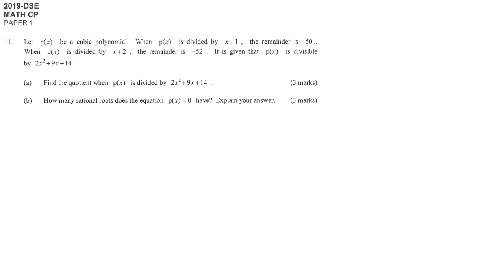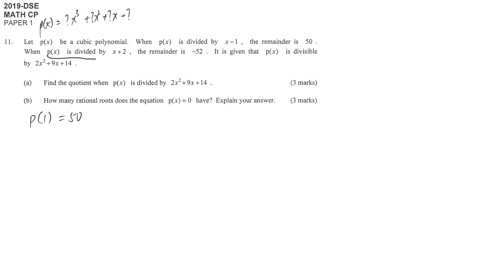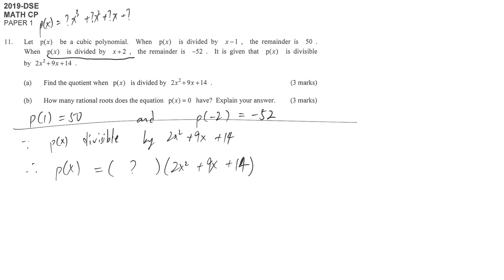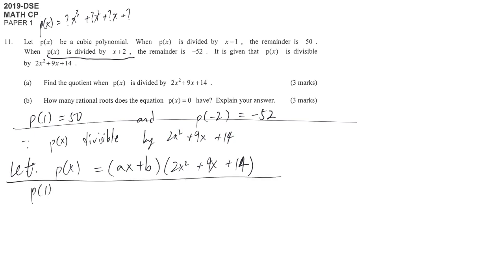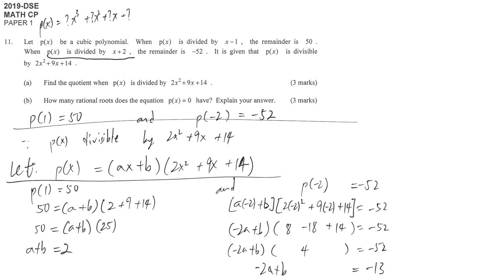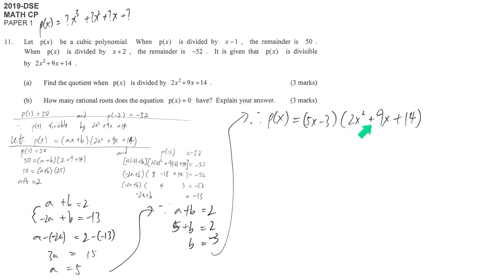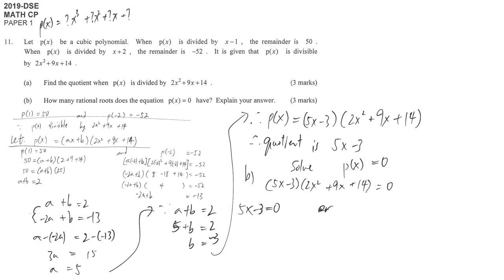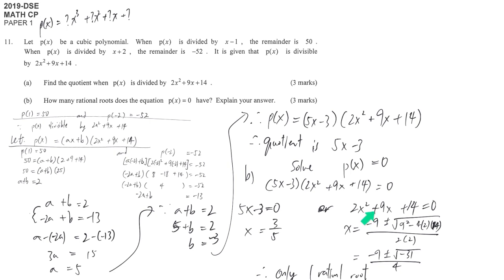DSE maths core 2019 paper1 #11 more about polynomial